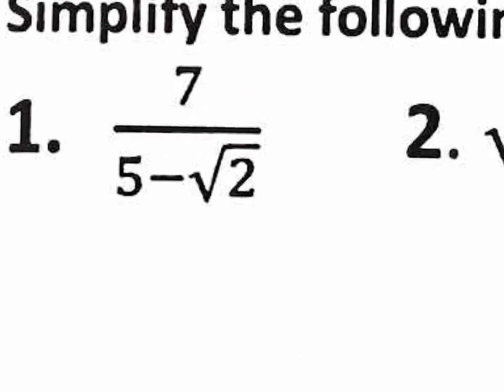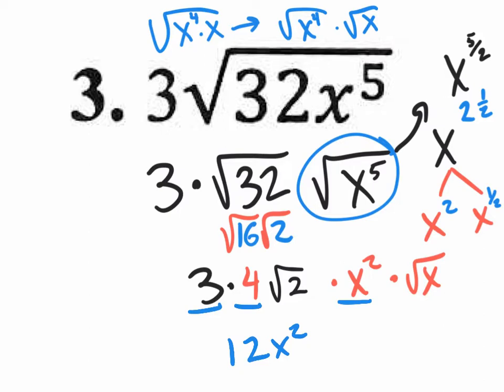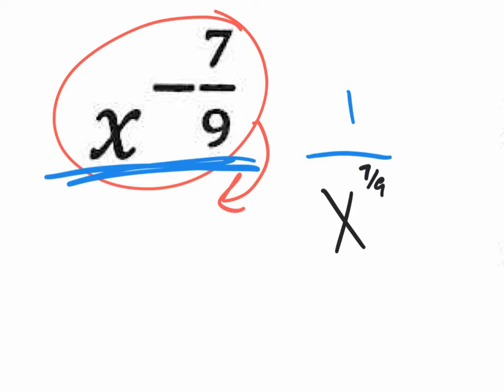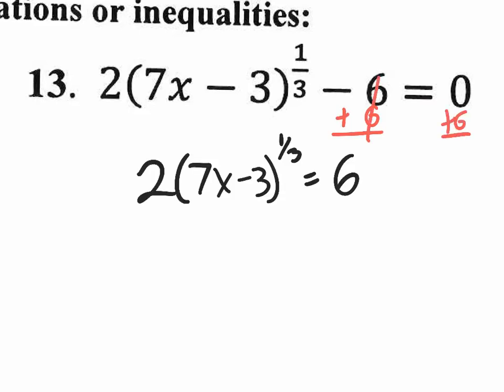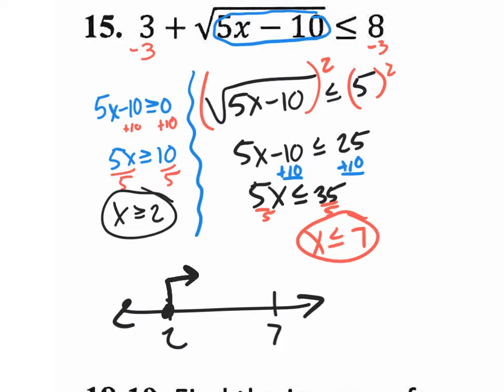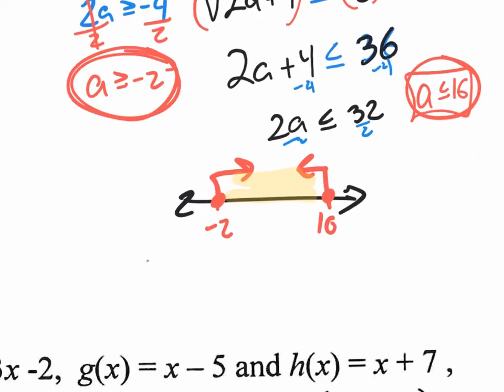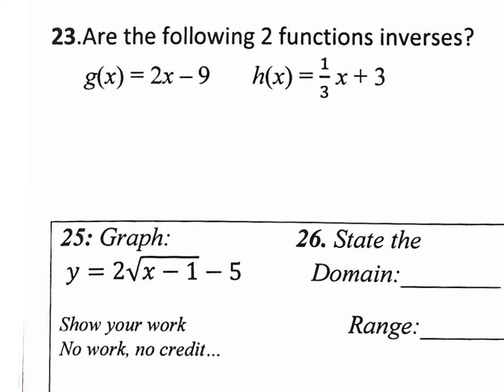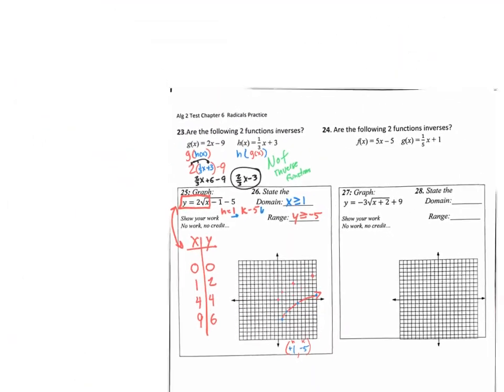Unit 6 Test PRACTICE odds